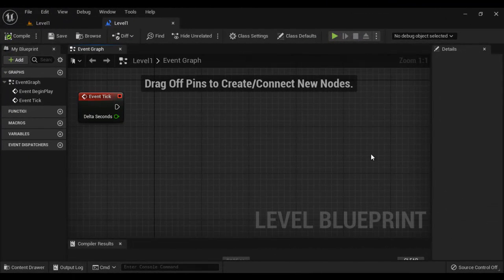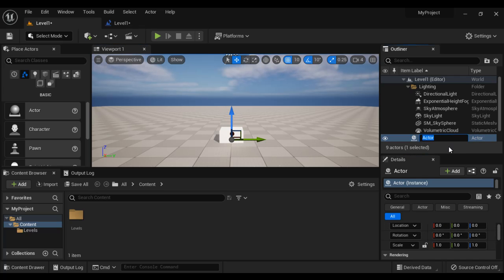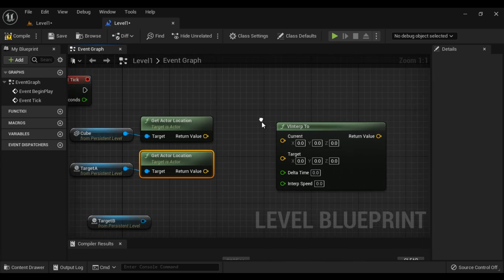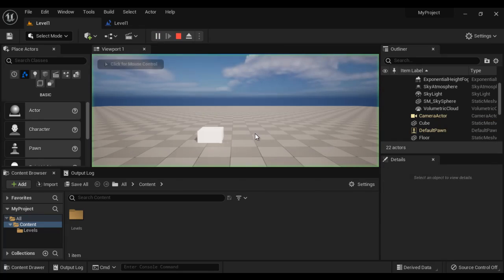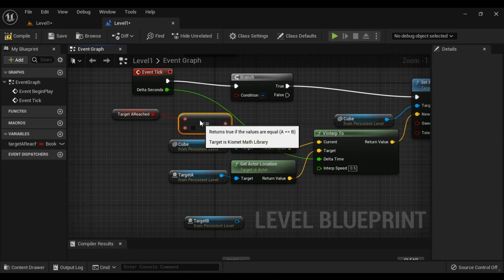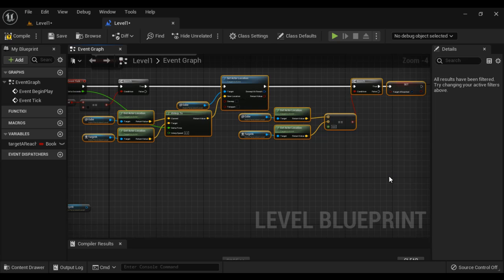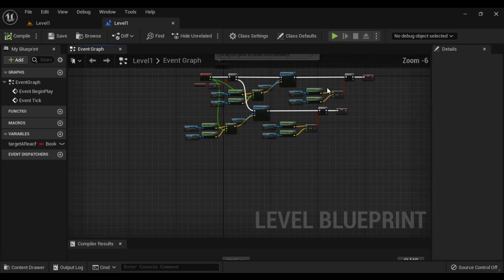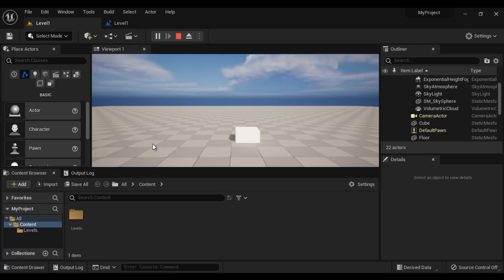Unreal Blueprint VInterpTo Node - Unreal Blueprint Tutorial 29 🚀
► Unlock the potential of the VInterpTo node in Unreal Blueprint. Learn how to create smooth and dynamic transitions for your game objects with this comprehensive tutorial."